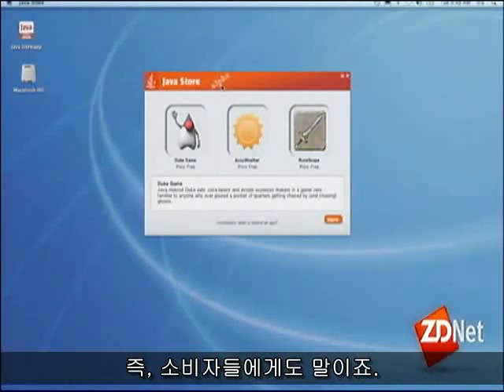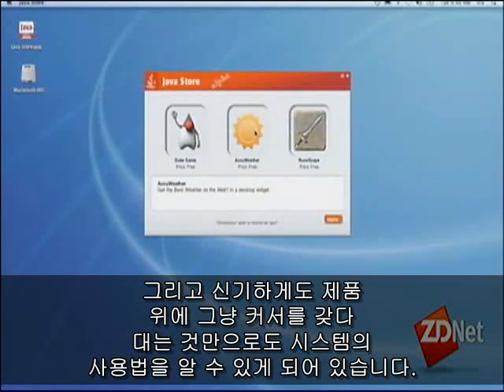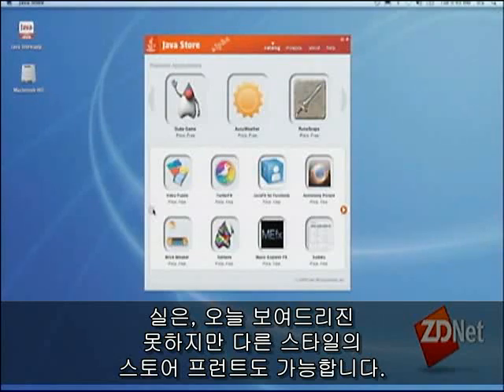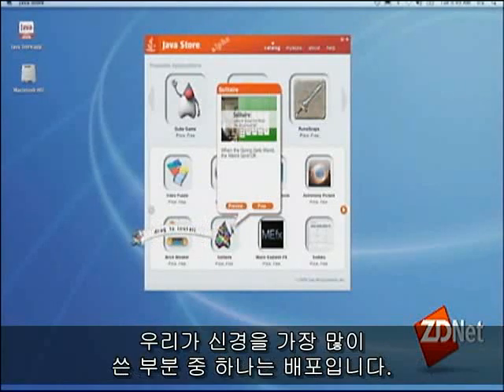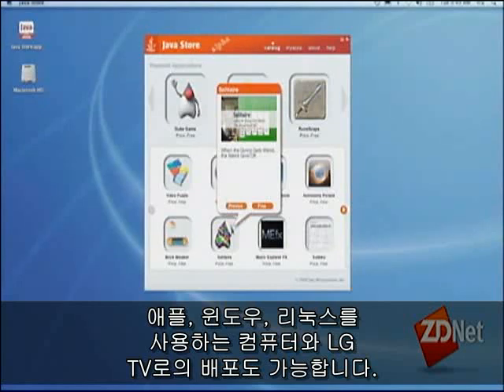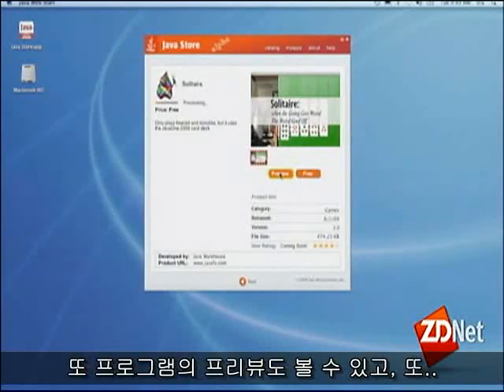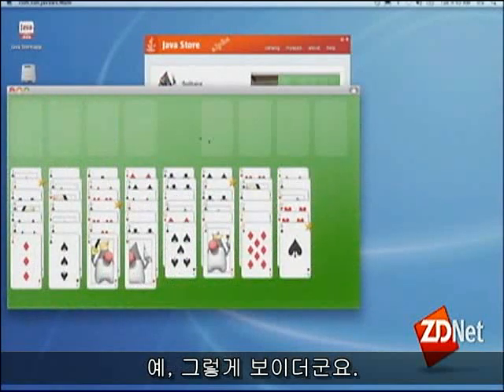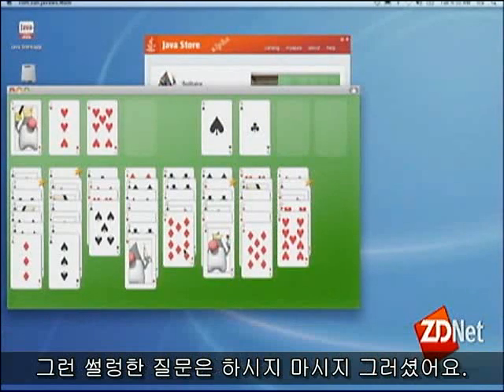Java founder and Sun CEO preview new Java app store